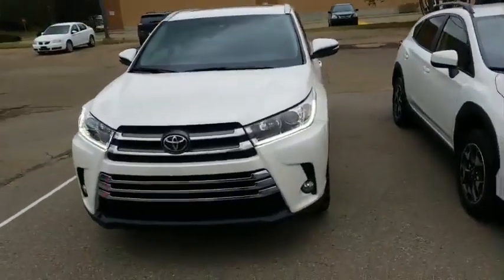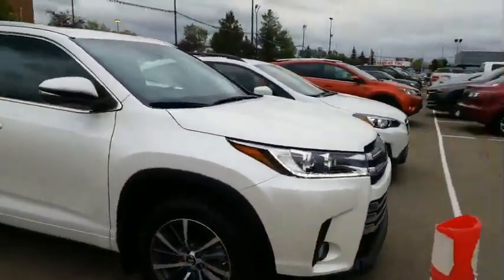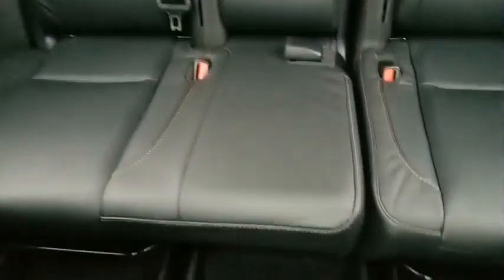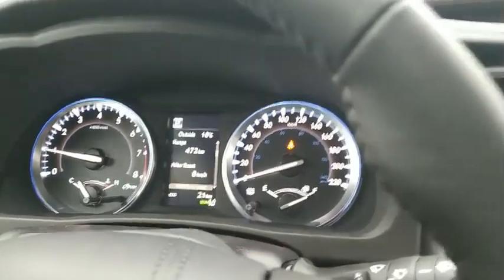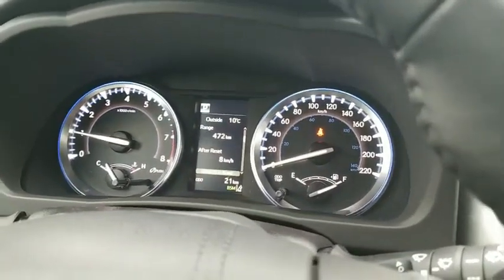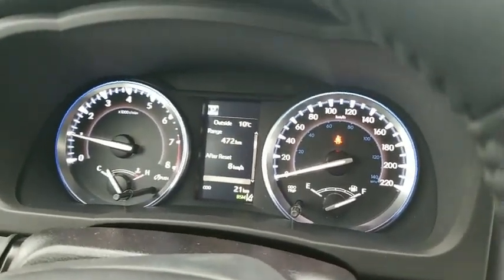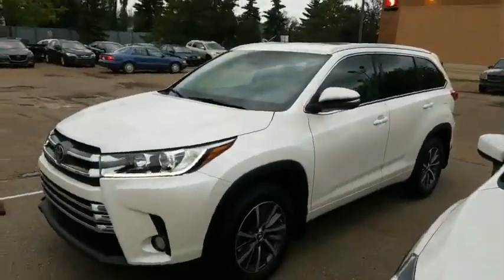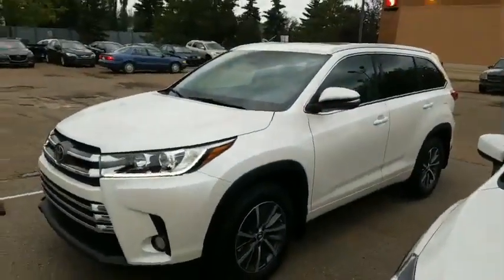2018 brand new Toyota Highlander XLE White Color | Car Shoping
Hello ! Everyone, Wellcome to my channel.2018 brand new Toyota Highlander XLE White Color by Car Shoping.
2018 toyota highlander xle
2018 toyota highlander le
2018 toyota highlander review
2018 toyota highlander limited
2018 toyota highlander se
2018 toyota highlander hybrid
2018 toyota highlander oil change
2018 toyota highlander le plus
2018 toyota highlander navigation system
2018 toyota highlander accessories
2018 toyota highlander awd
2018 toyota highlander awd system
2018 toyota highlander apple carplay
2018 toyota highlander at night
2018 toyota highlander air filter
2018 toyota highlander auto shut off
2018 toyota highlander auto start.
Thank so much!